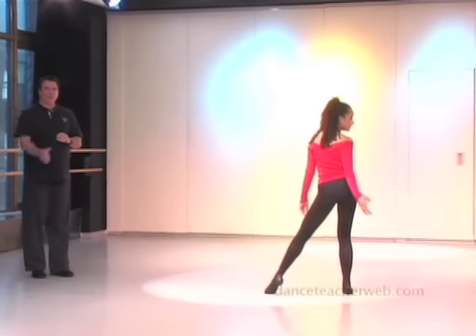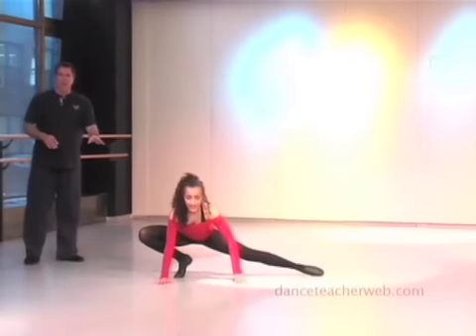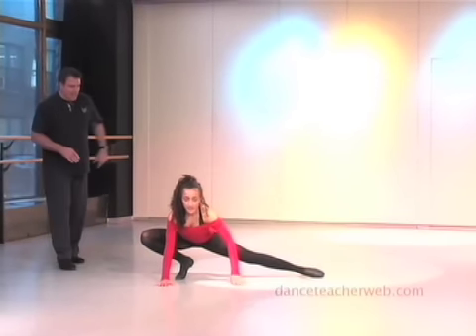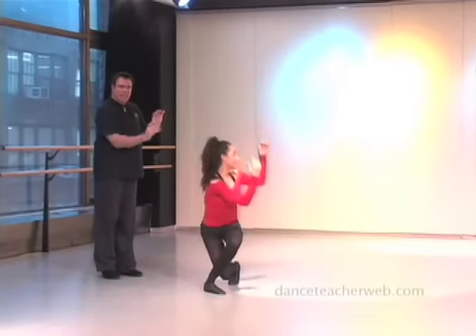Dance Teacher Web Presents Jazz Dance By Steve Sirico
A fun and hip jazz dance combination by Steve Sirico. Every month on Dance Teacher Web his work is presented. Don't miss him at the DTW Conference & Expo this summer in Las Vegas.